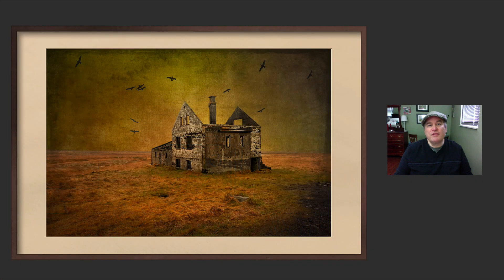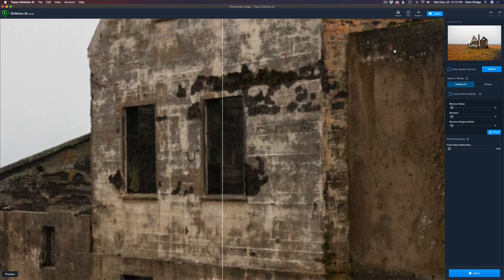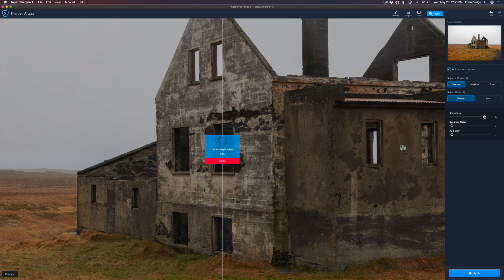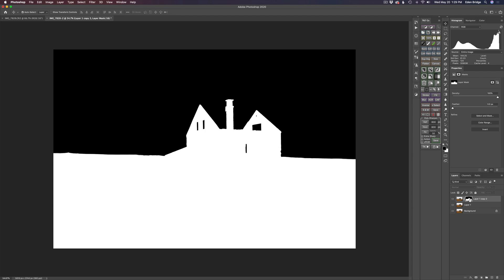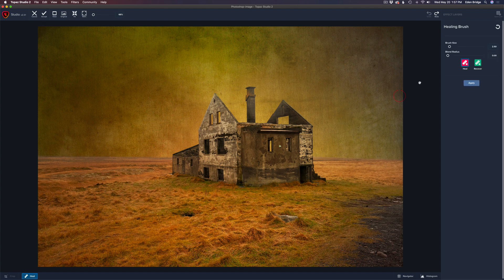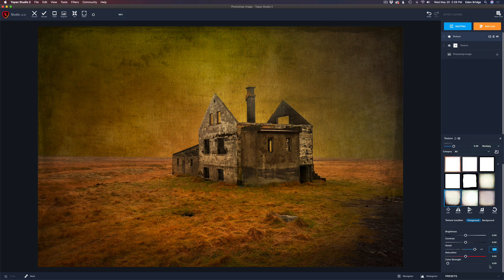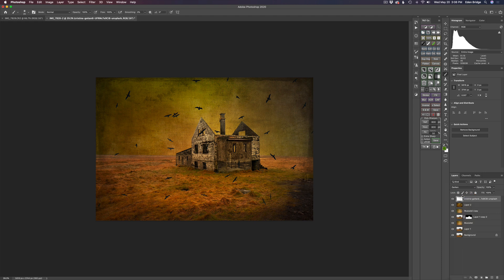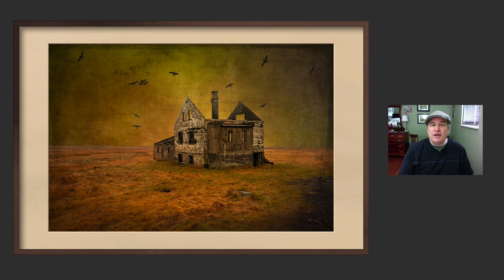THE ART OF TEXTURE: Topaz Studio 2 & Photoshop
Join me in this Tutorial as I take a Deep Dive into the Art of Texturing using Photoshop, Topaz Studio 2 and Mask Ai.